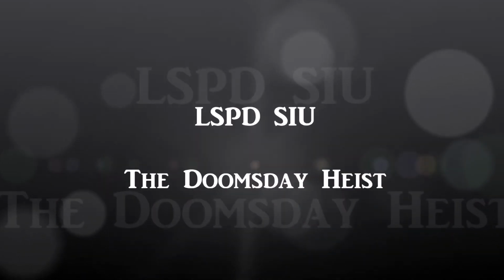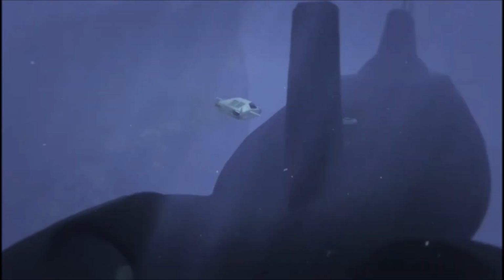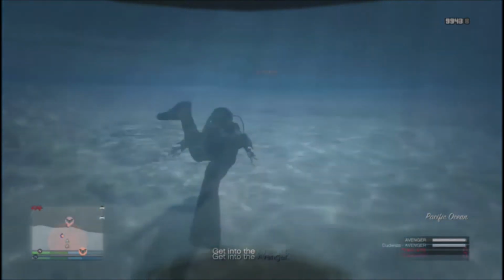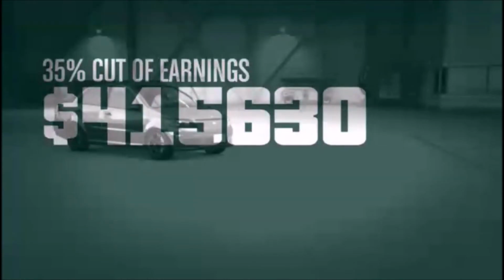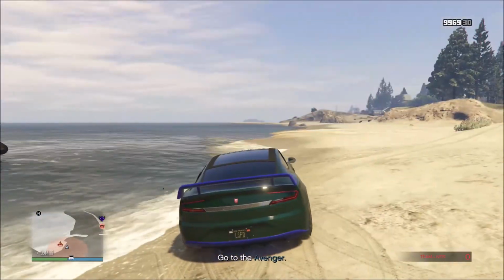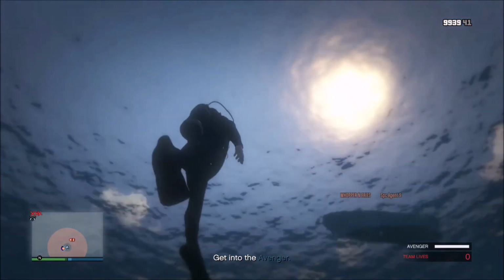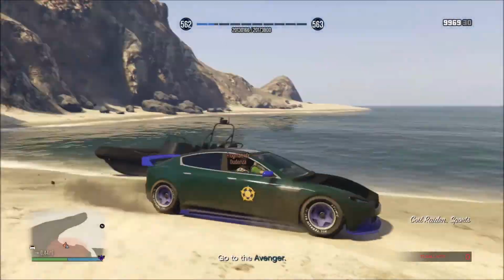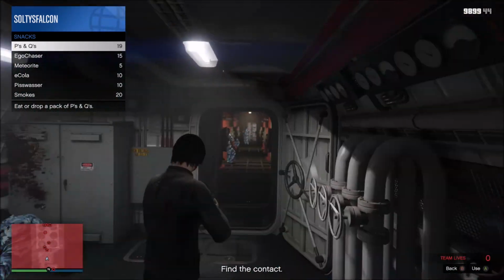The Doomsday Heist: Act II Finale Walkthrough (with Elite Challenge tips and no Avenger method)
Learn all the tricks of the Doomsday Heist Act 2 finale with the LSPD SIU. We show you how to get the Elite Challenge using the traditional method and the no-Avenger-needed method. Learn the quickest route through the sub and find out how to get the extra Elite money every time!

The LSPD SIU plays on XBoxOne